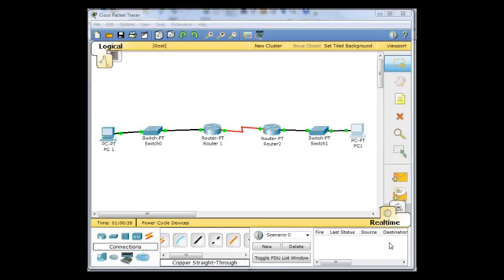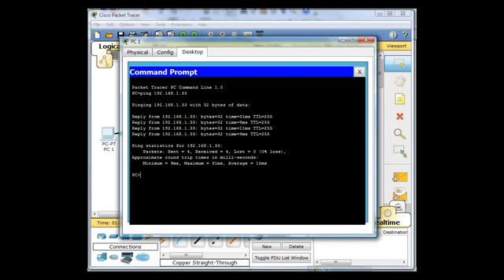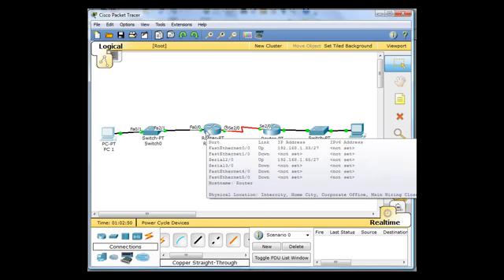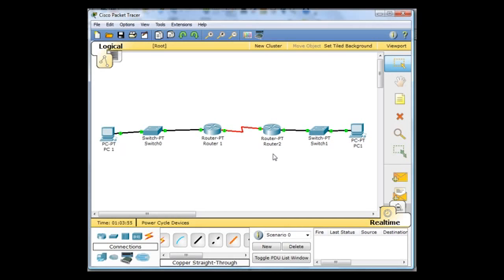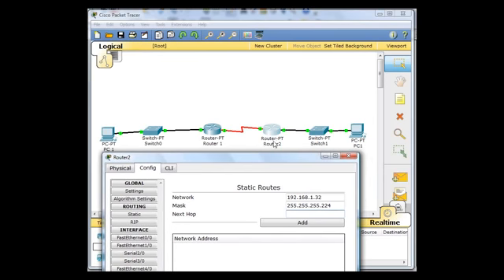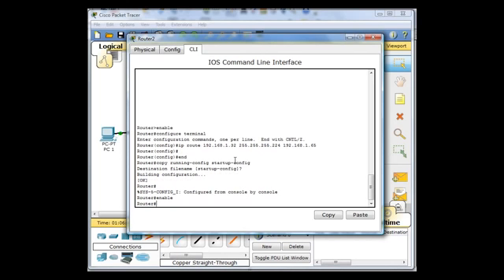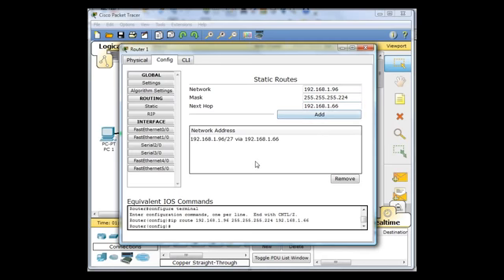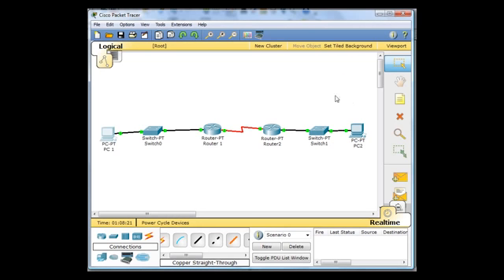Configure Static Routes in Packet Tracer Part3 Free Computer Science Video Lecture